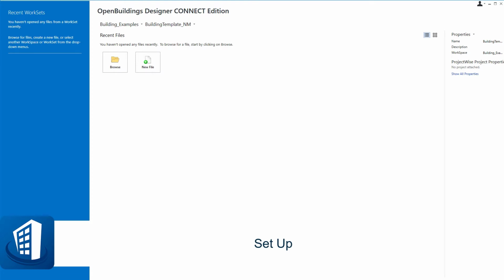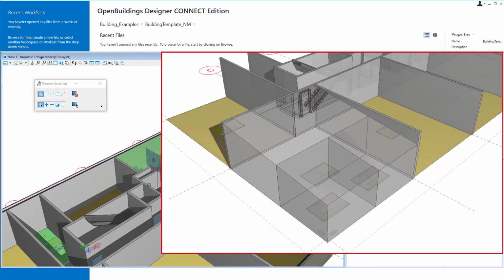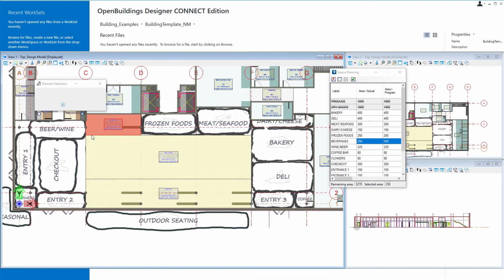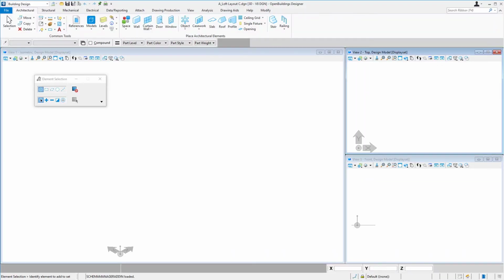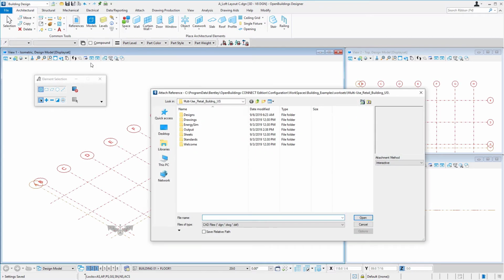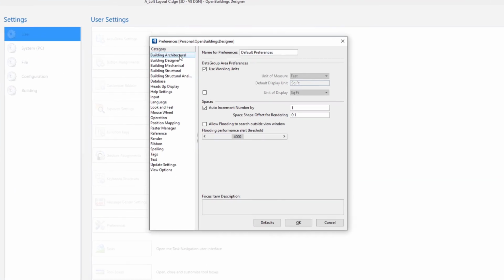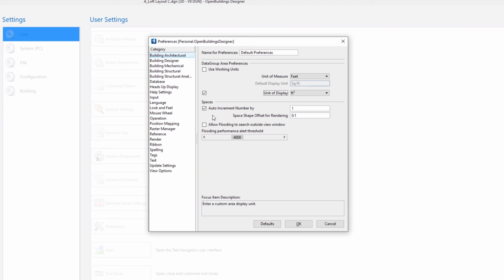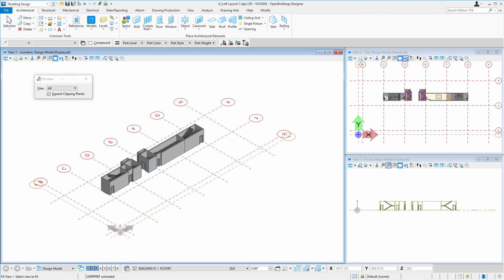Part 1 - Setup for Space Planning in OpenBuildings Designer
In this video we will get started by setting up a new file for the purpose of doing a preliminary space layout based on a list of programmed spaces and areas.  To view the complete course and download a workbook visit the Bentley Learn Server.